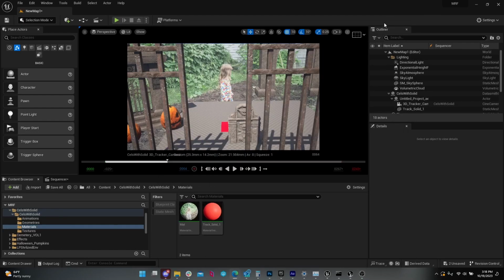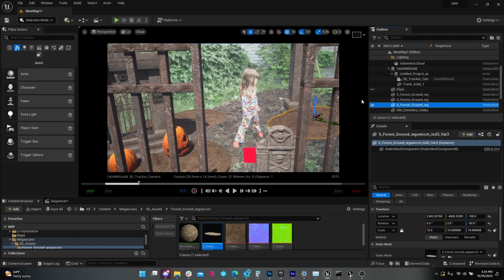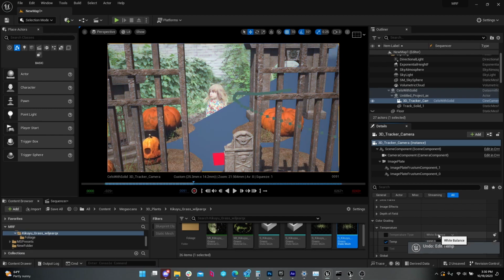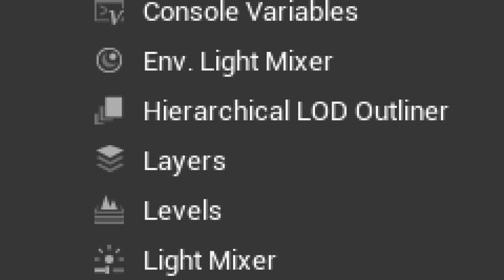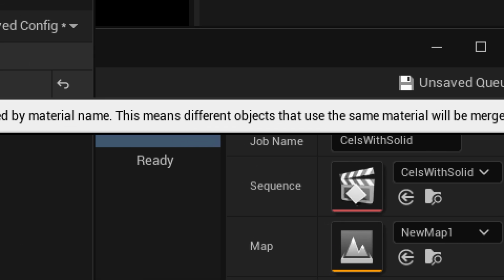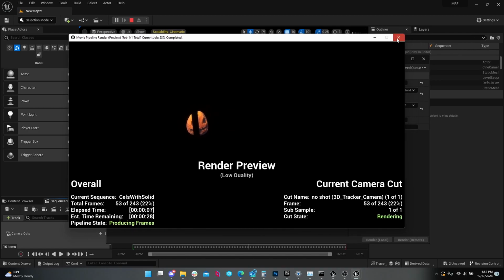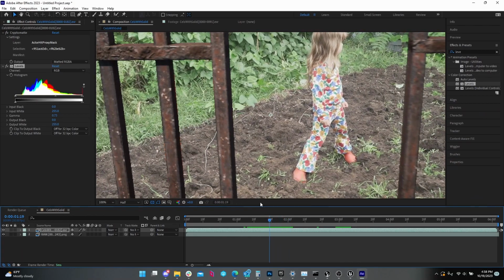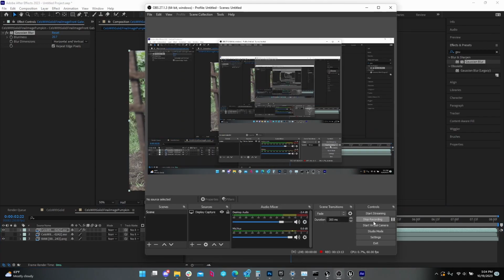Fall 2023 MRF Class7